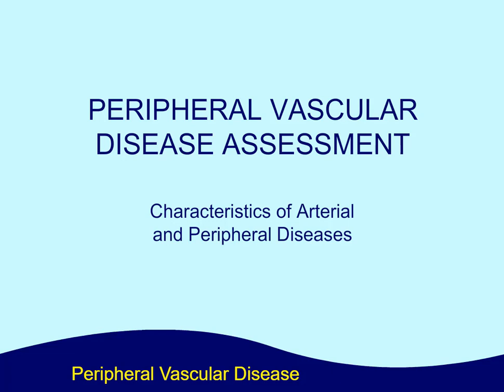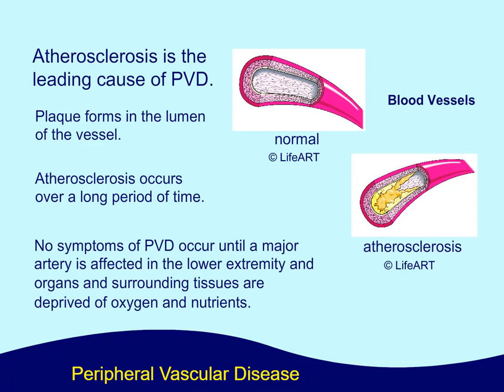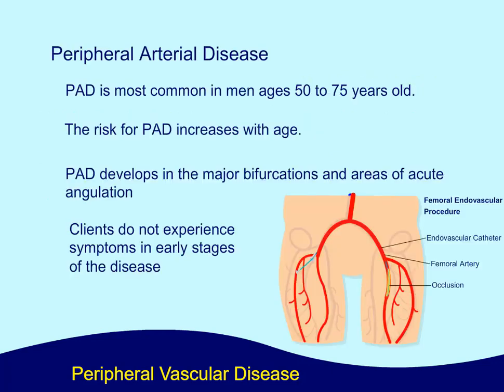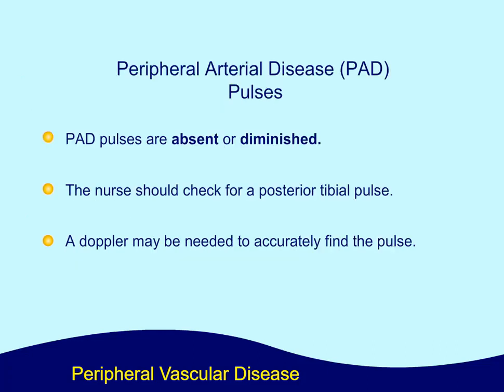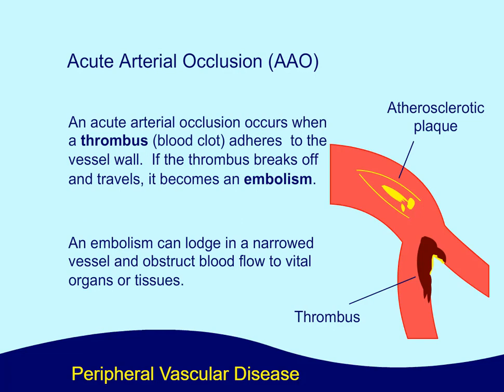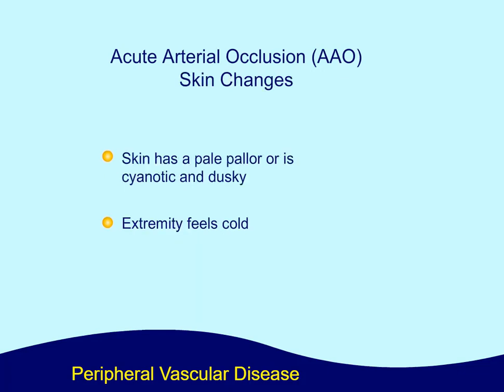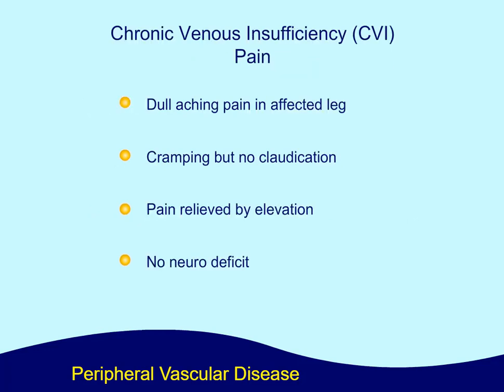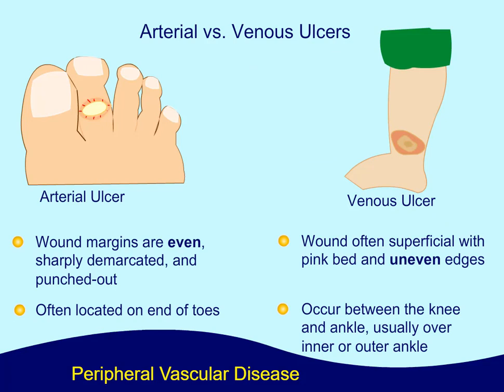Peripheral Vascular Disease Assessment (Screencast)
Learners use peripheral vascular assessment data to examine characteristics of these four conditions: peripheral arterial disease, deep vein thrombosis, chronic venous insufficiency, and acute arterial occlusion.

Credits:
    - Content Author: Barbara Lawson
    - Editor: E. Rahdri
    - Video Developer: Dillon Casey